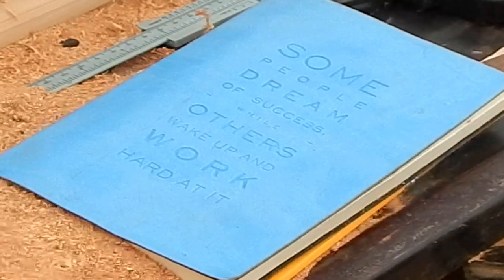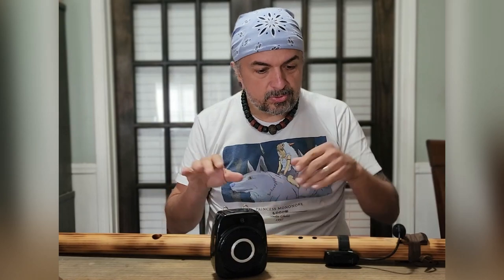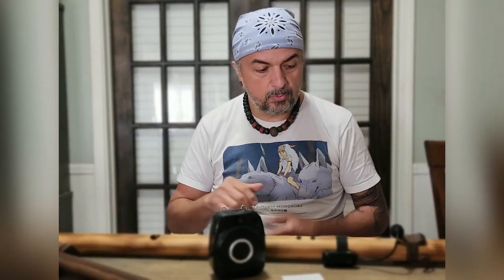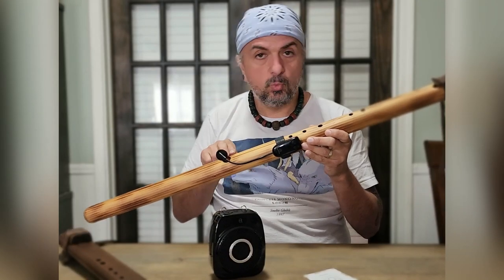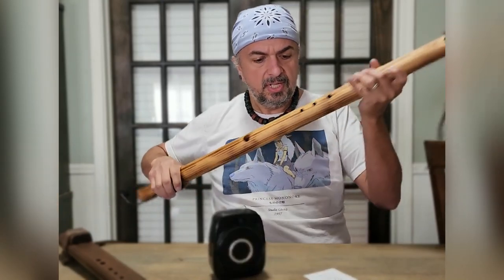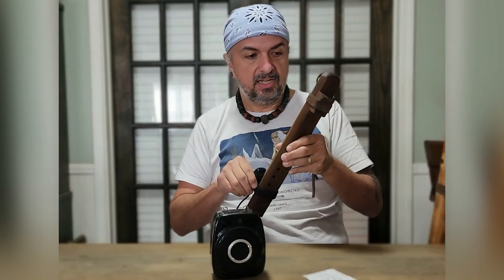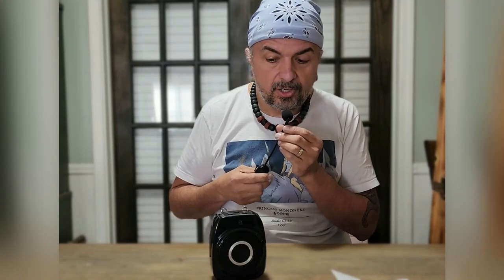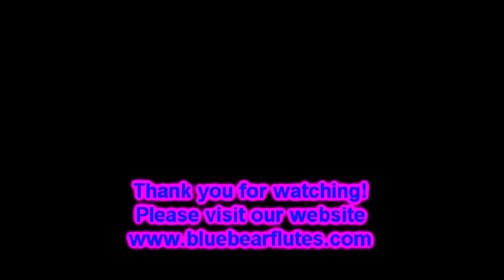Native American Flute Amplifier Mic Placement and Echo - Blue Bear Flutes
In this video I will share some quick tips for placing the microphone for the best sound quality and how to adjust the echo. I will also discuss pairing the microphone.
Chapters:
0:00 Intro
2:05 About this Video
3:07 Mic placement
6:15 Alternate Flutes or other instruments
7:57 Turning the amp on
9:11 Adjusting the Echo
9:59 Pairing the Mic
15:35 Closing
16:33 Outro

For other videos on how to use our current system, check these out: